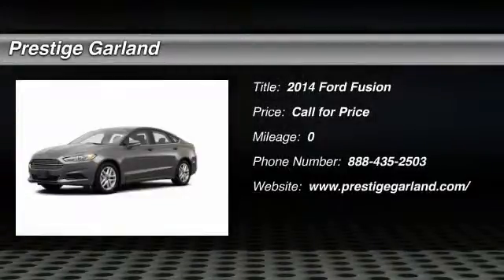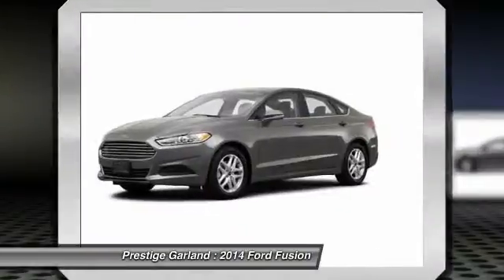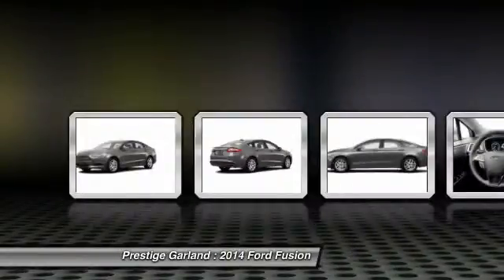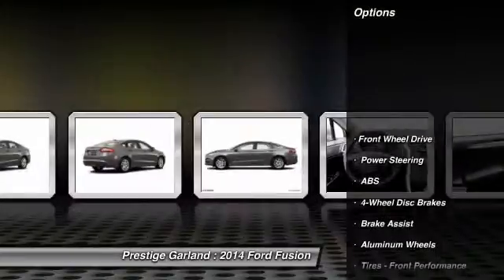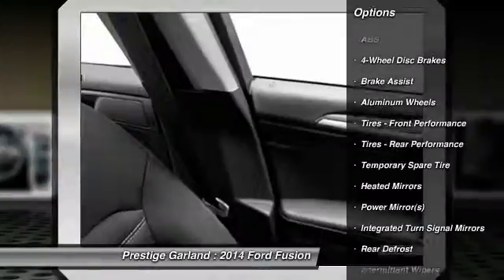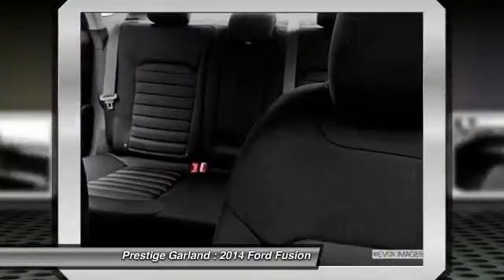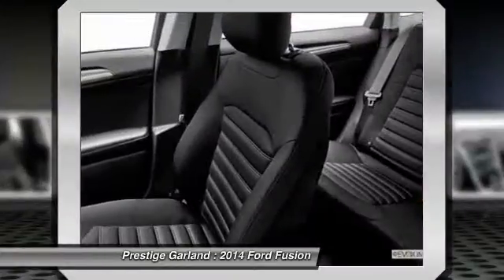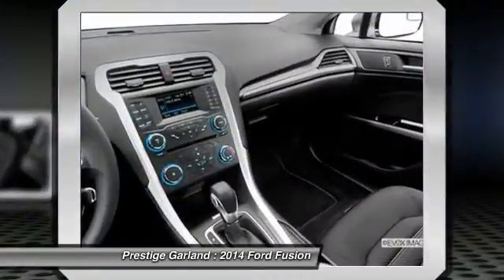2014 Ford Fusion Garland TX E8212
2014 Ford Fusion SE

Prestige Garland
3601 S. Shiloh Road

You'll love this 2014 Ford Fusion. This is a car you'll want to take home. With  miles, it features Automatic transmission and an exterior color of Sterling Gray Metallic.